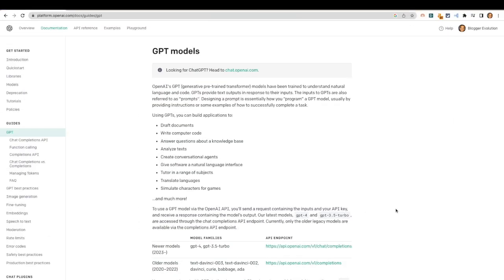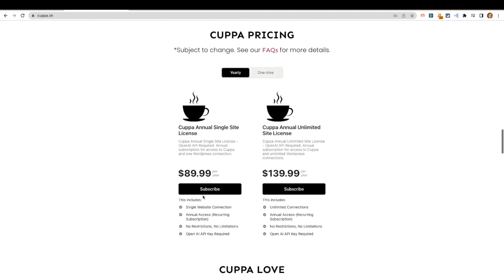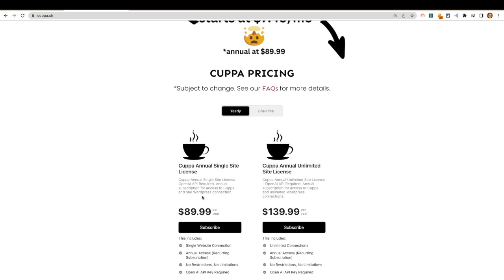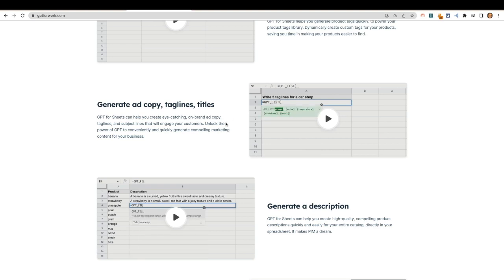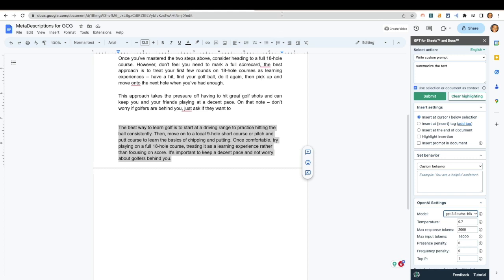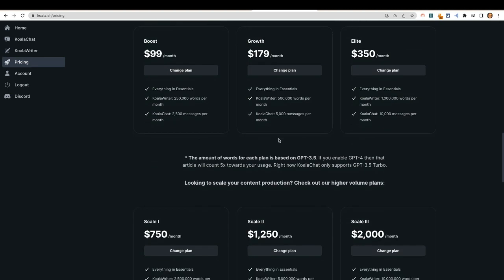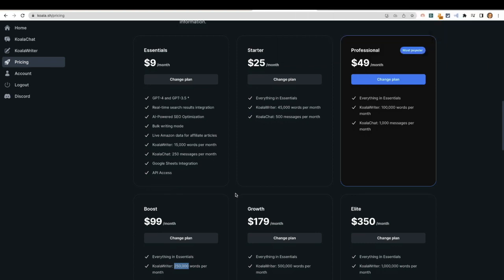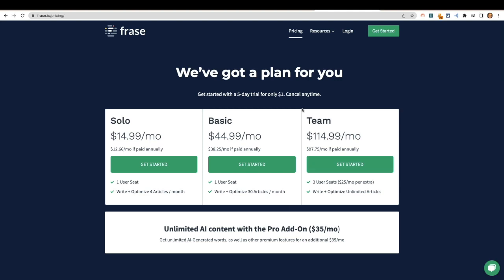Everyone Should Be Using These AI SEO Tools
In this video, we chat about the 5 best ai tools I'm using to create blog content today using ChatGPT